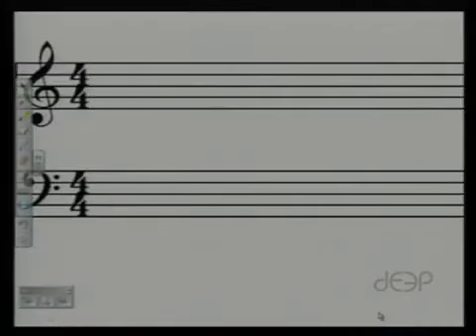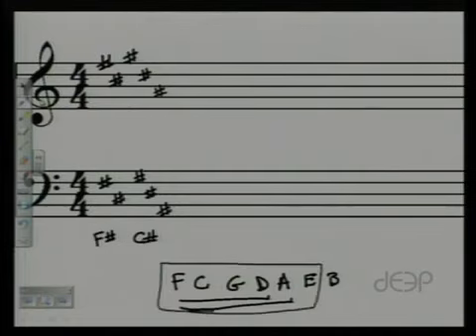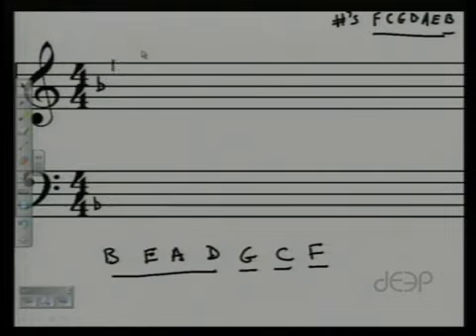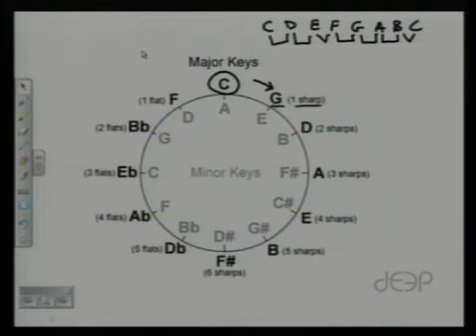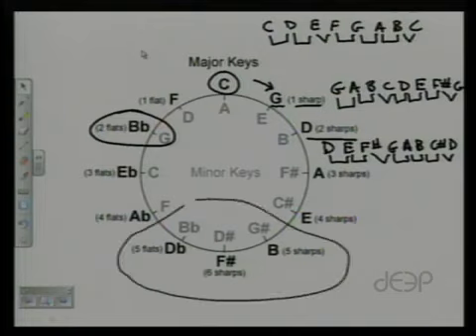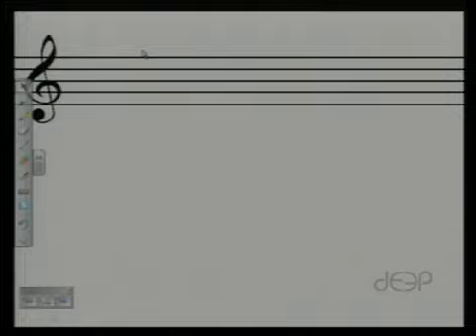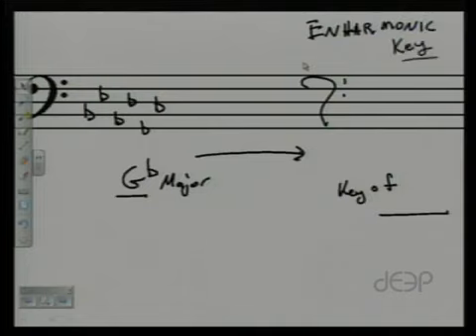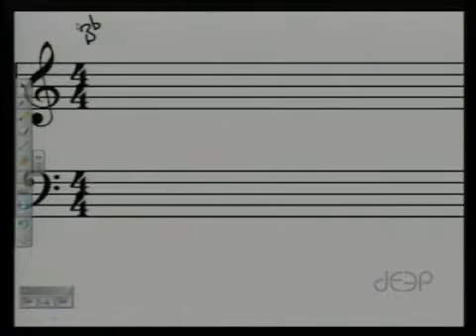Learn linear Theory, Lesson Three Key Signatures and the Circle of 5ths Jifunze Nadharia, Funfuo